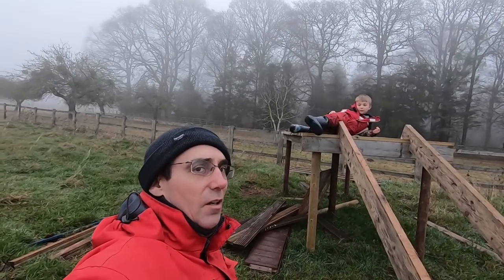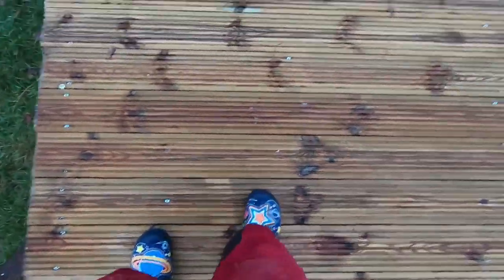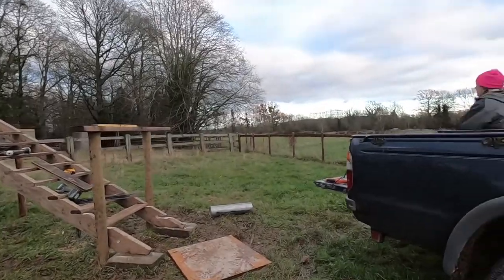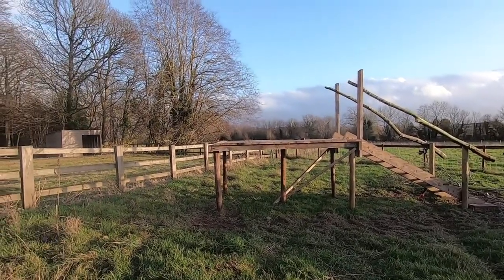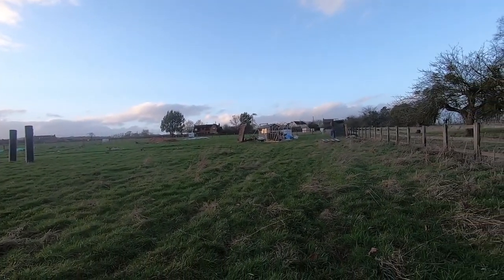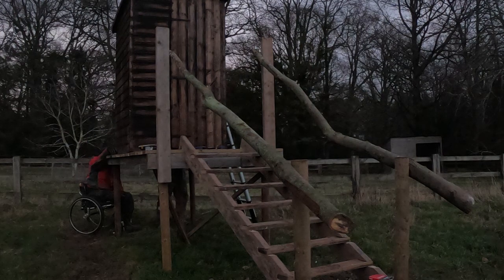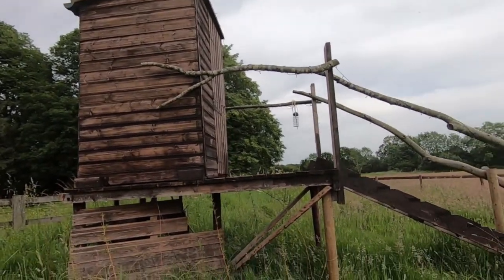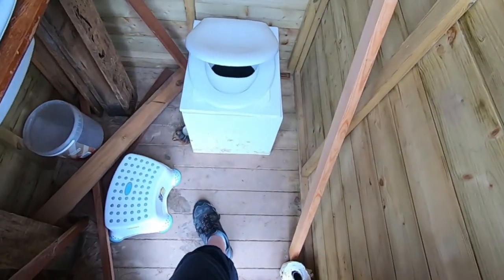How to make a composting drop toilet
This is how we put togther (mostly my wife did) a composting drop toilet with a nice view